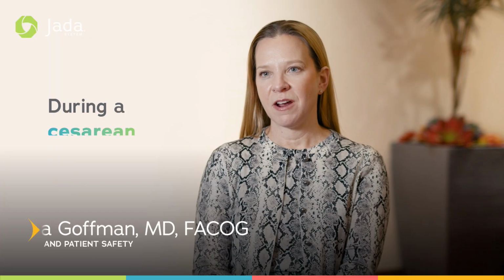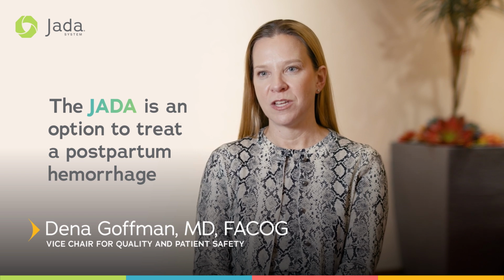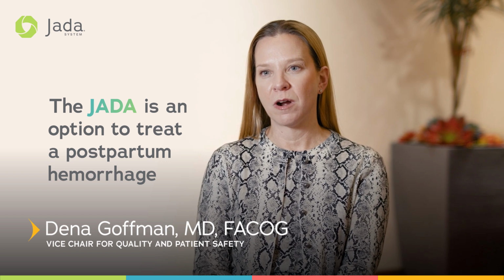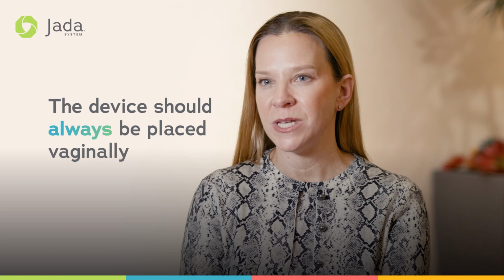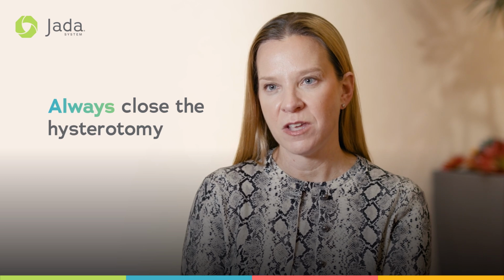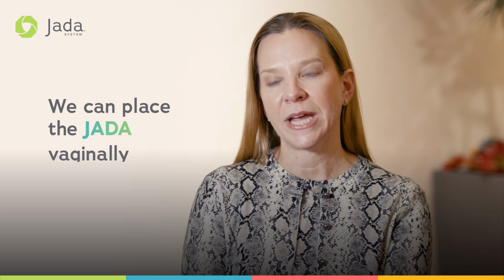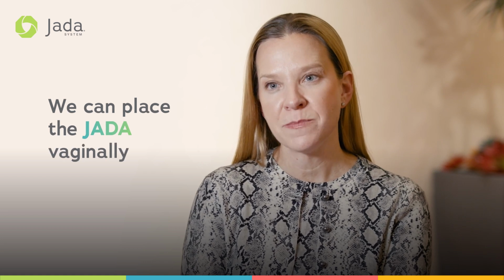How do you place JADA intraoperatively on a C-section patient?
For this segment, Dena Goffman, MD, FACOG, Vice Chair for Quality and Patient Safety at Columbia University Irving Medical Center, discusses how to place JADA intraoperatively on a C-section patient.
US JDA 110827